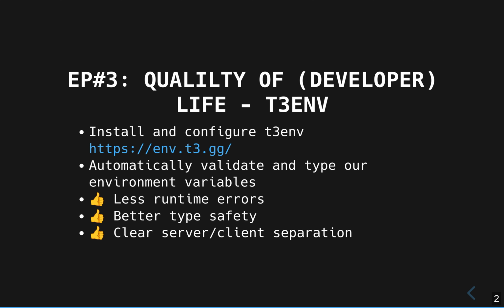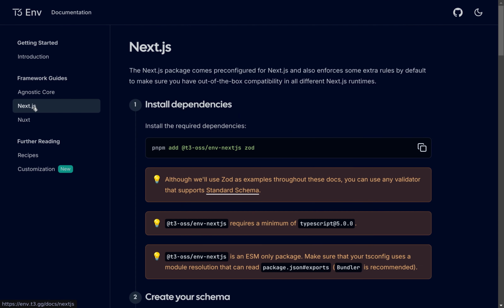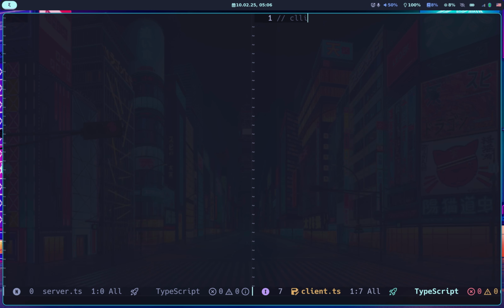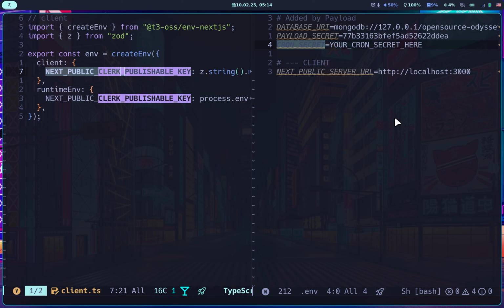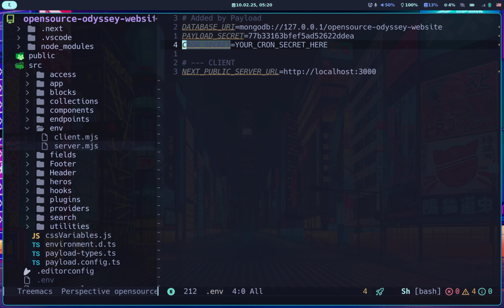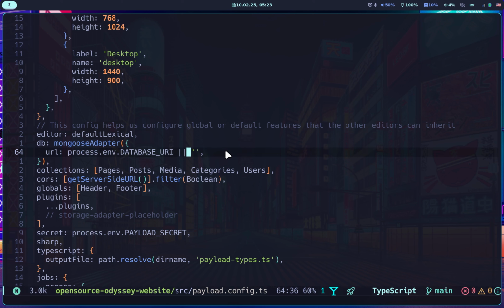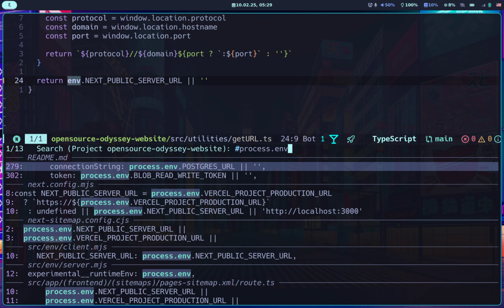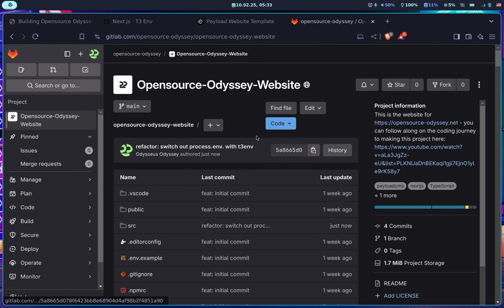how to install and use T3Env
we take a closer look at t3env and use it in the field

# Timestamps
00:00 Intro
01:07 Benefits of T3Env
03:51 Installation
05:04 Configuration
13:00 Testing it works
15:00 Refactoring
20:15 Committing the changes

# SUPPORT
# GIVE FEEDBACK
and
# stay lit